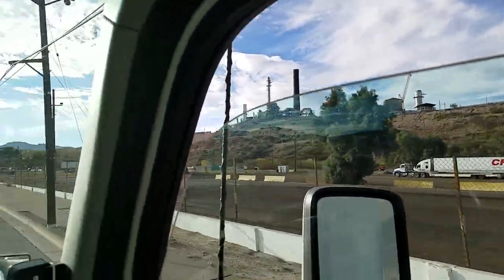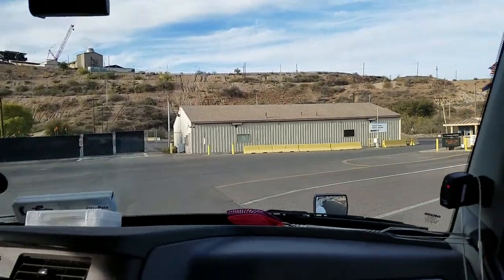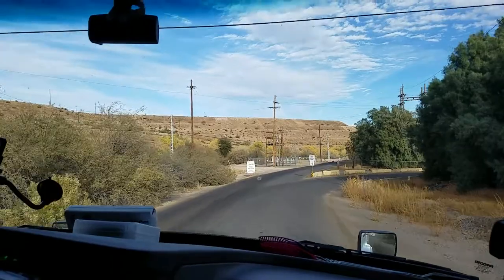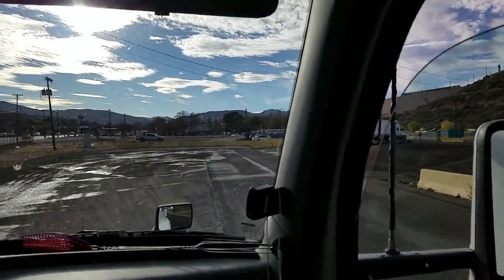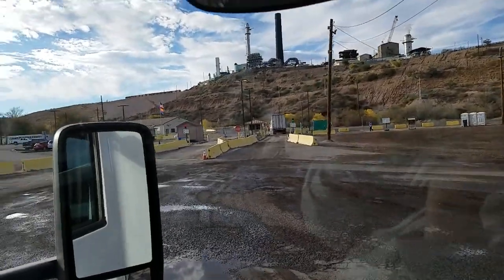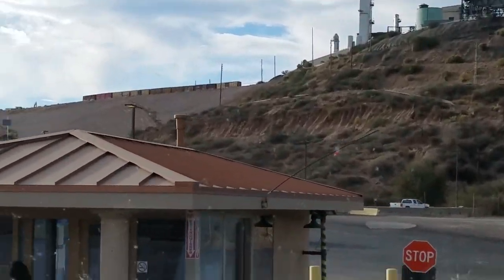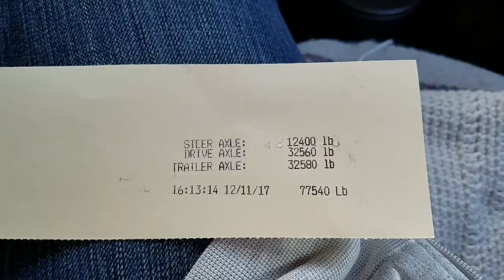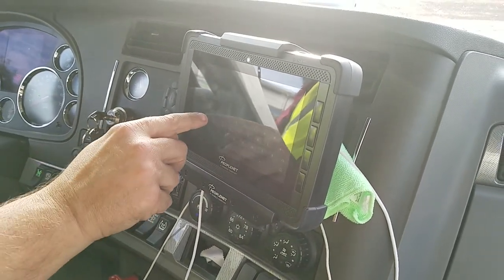Freeport-McMoRan copper mine Miami Arizona December 11th 2017